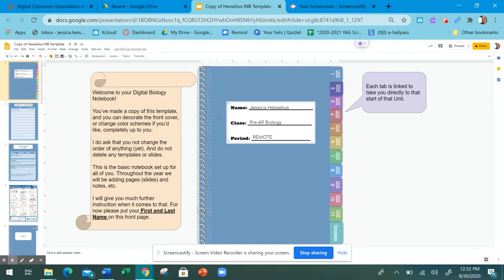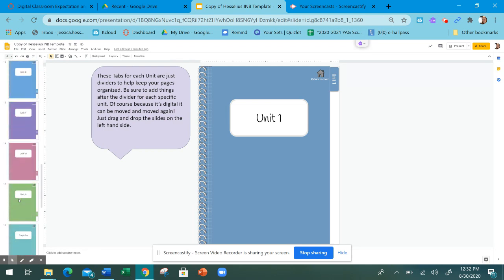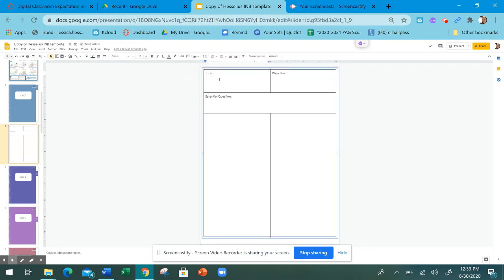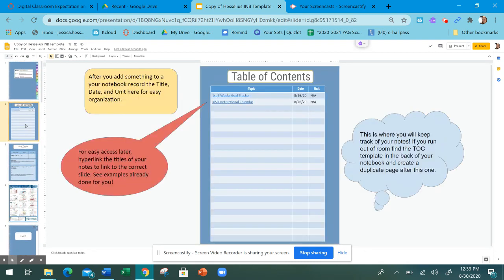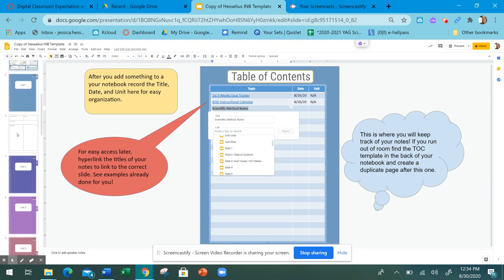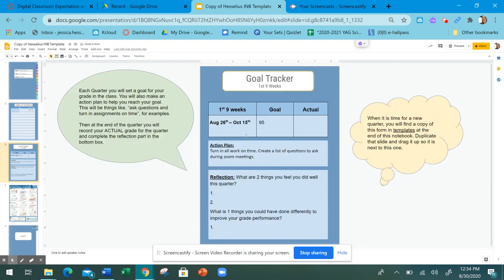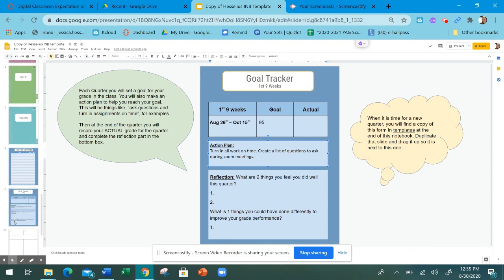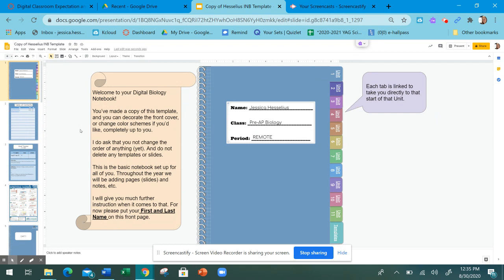Digital Notebook Overview Tutorial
What is in your digital notebook and how to use the features.